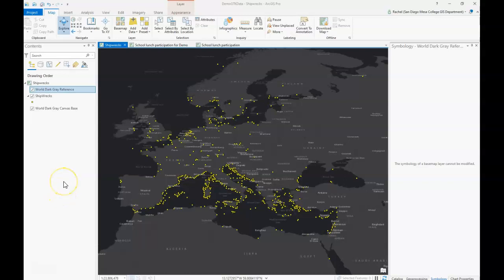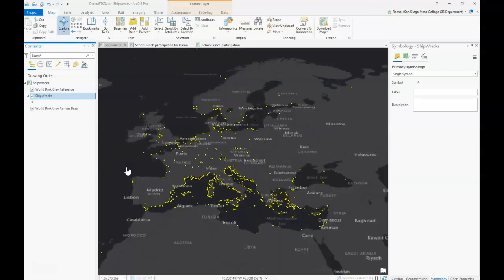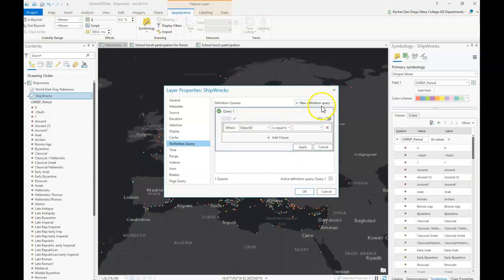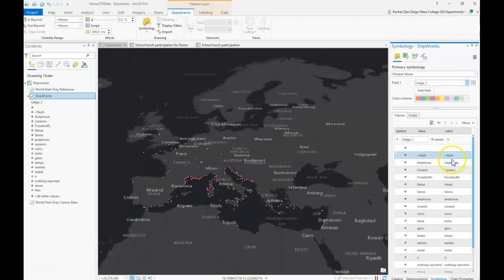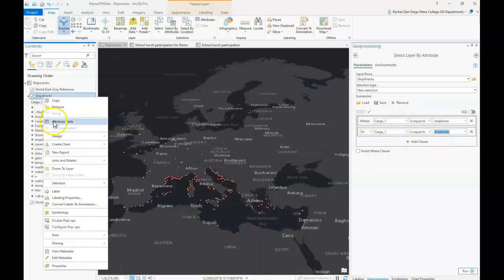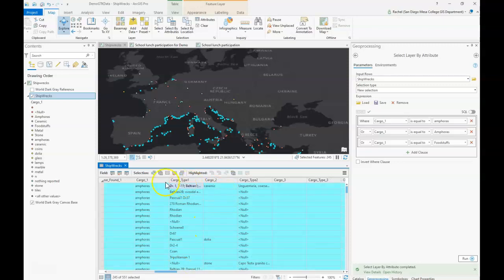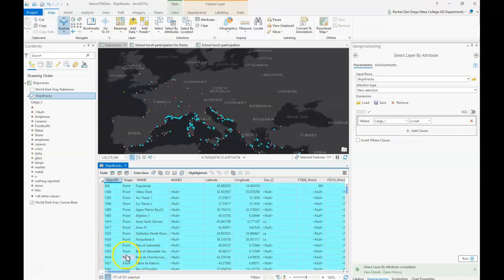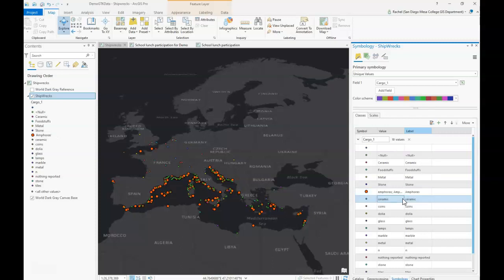GISG 110: Demo Definition Query, Attribute Query, Data Exploration, Grouping Values